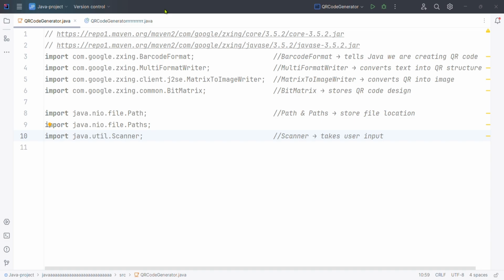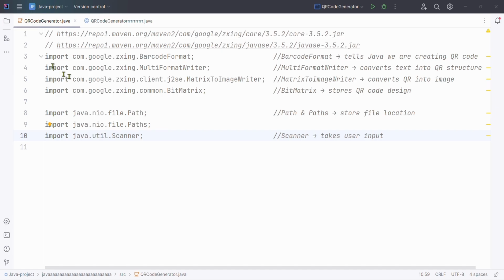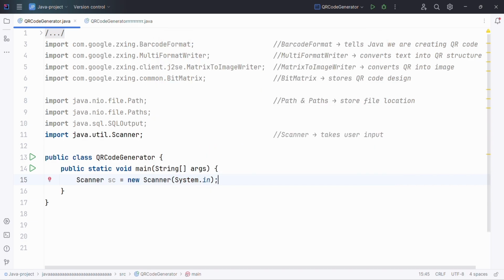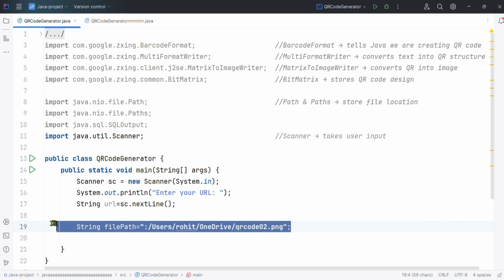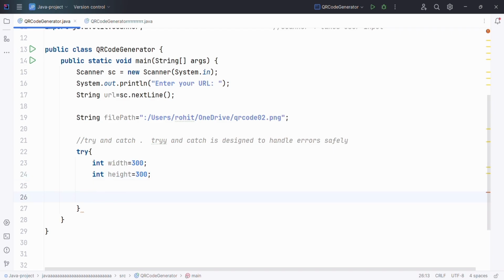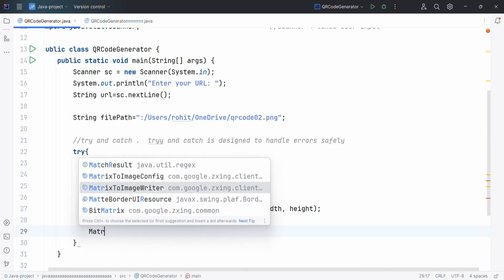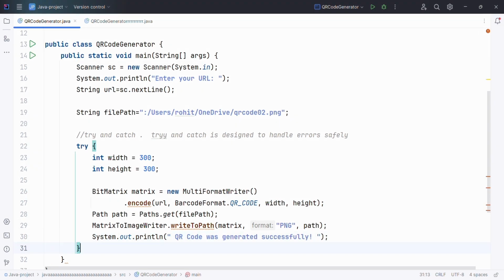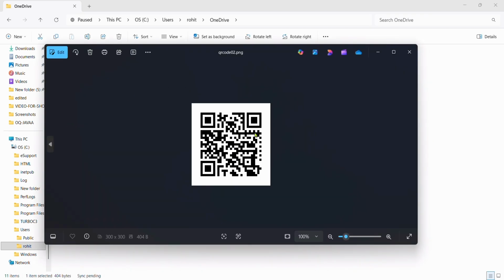Create QR Code in Java | Java QR Code Generator Tutorial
Create QR code in Java using a simple Java QR code generator tutorial. In this video, you will learn how to generate QR code using Java step by step.
This Java QR code generator project is a beginner-friendly way to understand QR code generator in Java.

Create QR code in Java using a simple Java QR code generator tutorial. In this video, you will learn how to generate QR code using Java step by step. This Java QR code generator project is a beginner-friendly way to understand QR code generator in Java.
In this tutorial, I show you how to build a QR code generator in Java using popular libraries. This project is useful for students, beginners, and developers who want to build real Java projects. You can use this QR code generator for links, text, websites, login systems, and software applications.
If you are learning Java programming and want practical mini projects, this video will help you improve your skills. QR code generation is widely used in apps, websites, and payment systems, so this is a great Java development project to add to your portfolio.
👉 Watch till the end and try this Java project yourself.
Created by RohitCodeInfinity | @Codewithrohit159
❤️ This video is created, edited and coded by myself with love.

create qr code in java,
java qr code generator,
qr code java tutorial,
generate qr code using java,
java mini project qr code,
qr code generator in java,
java programming project,
java barcode and qr code,
java swing qr code project,